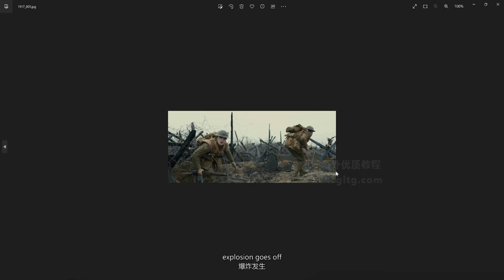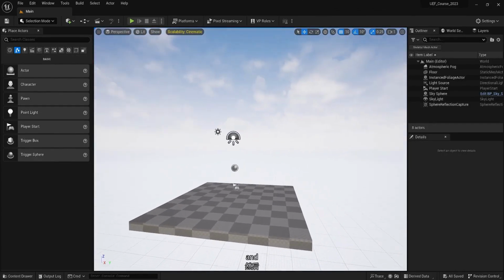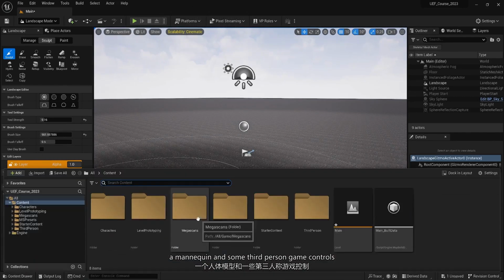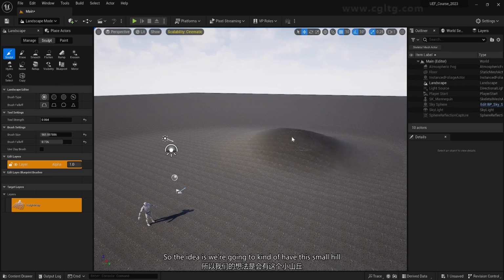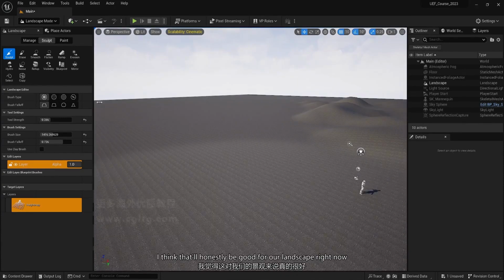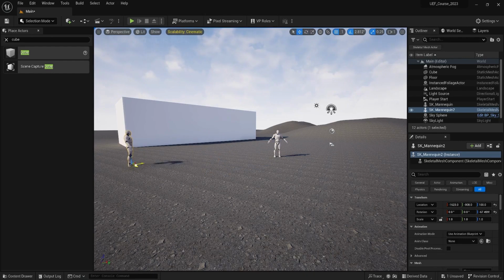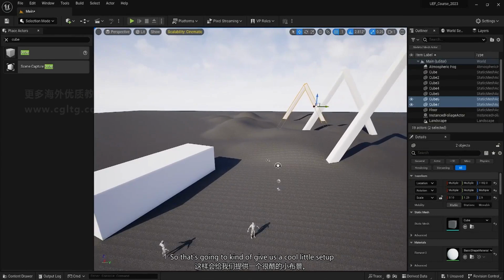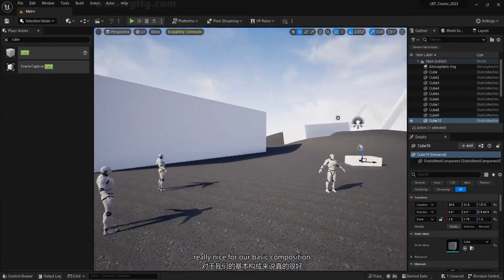7 Blocking out the Scene